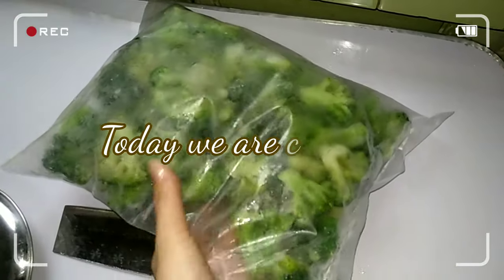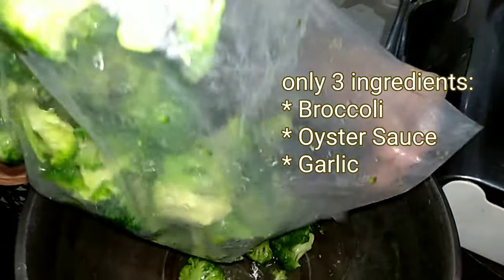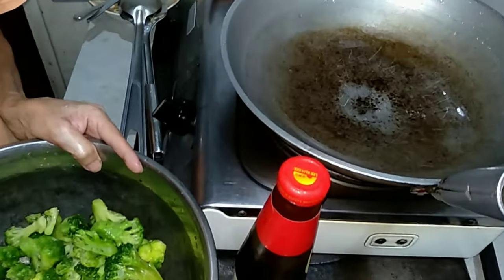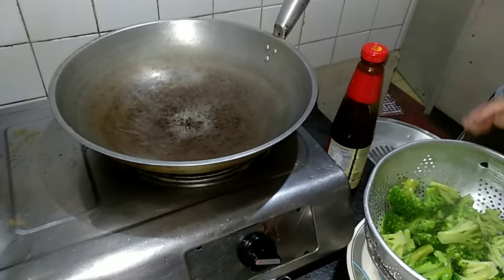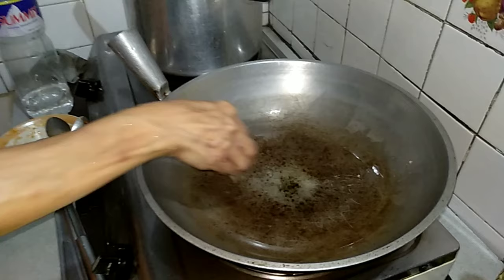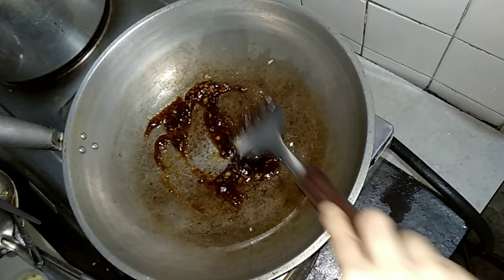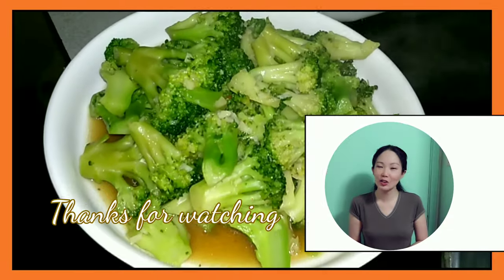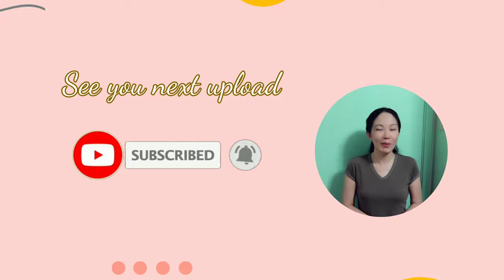BROCCOLI RECIPE at Home | How we cook Vlog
Today would like to share this recipe.
So easy, just 3 ingredients How we make our Broccoli, you can also make it home. Would love to know if you have tried them.

If you read this I appreciate you ❤️

Xoxo,
Tessianti

Please check my other video series too  Food • Beauty • Vlog •Tips • Travel❤️
& more ❤️

Other Social
Used:
Powerdirector
Cellphone